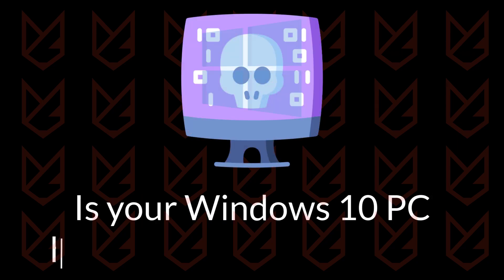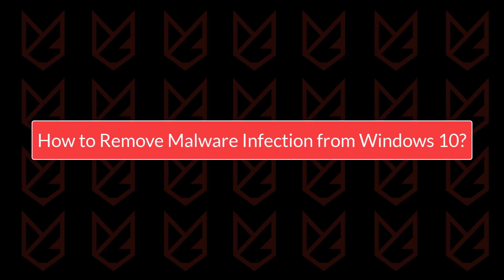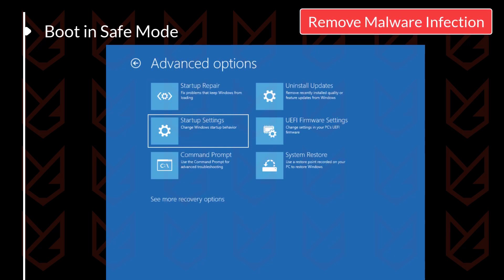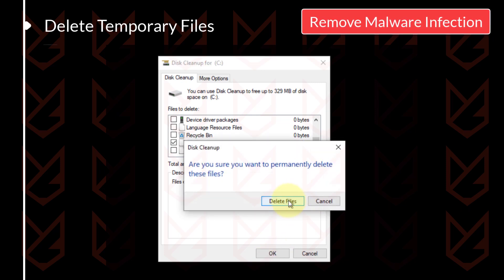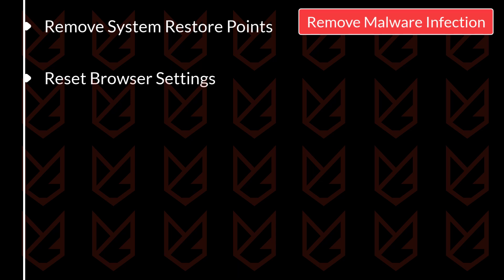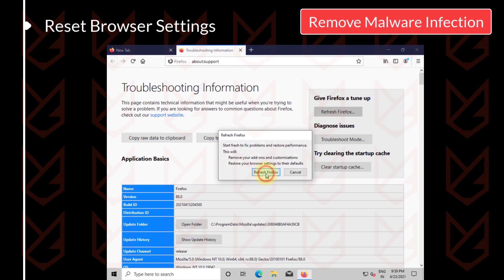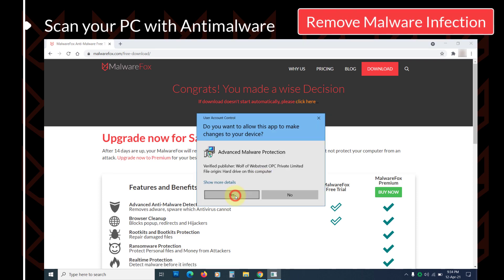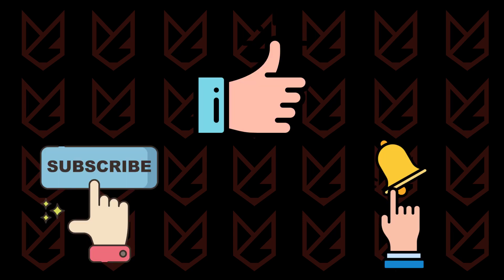How to Remove Any Malware from Windows 10?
How to remove any malware from Windows 10? In this video, you will see steps to clean malware from your Windows 10 PC. If you suspect that your Windows machine is infected, you can clean the infection by following the steps in this video. The video also contains how to know if your PC has a malware infection.

00:00 Intro
00:15 How do you know if you have a malware infection?
00:44 How to Remove Malware Infection from Windows 10?
00:53 Boot in Safe Mode
01:36 Delete Temporary Files
02:09 Remove System Restore Points
02:50 Reset Browser Settings
03:53 Scan your PC with Antimalware